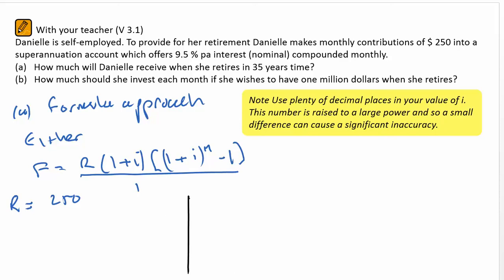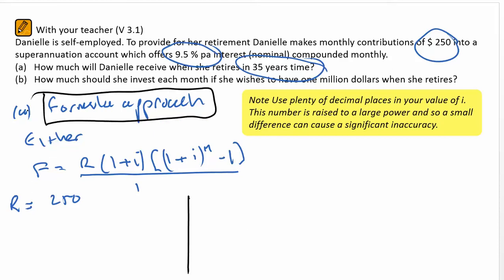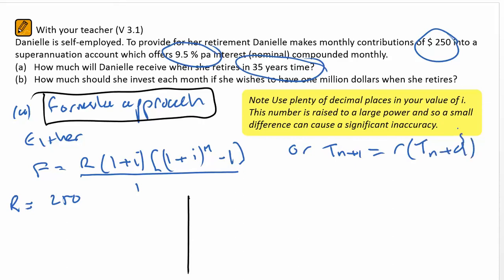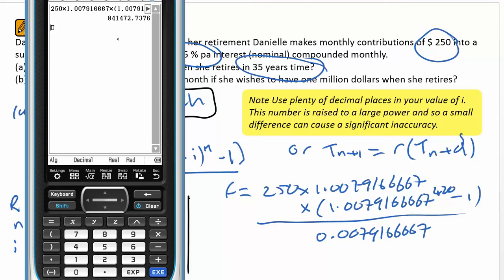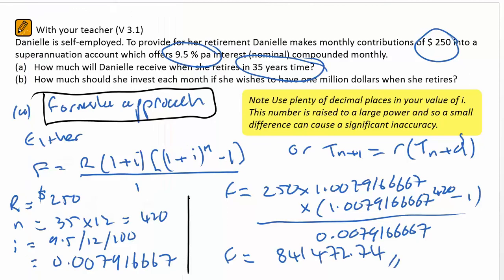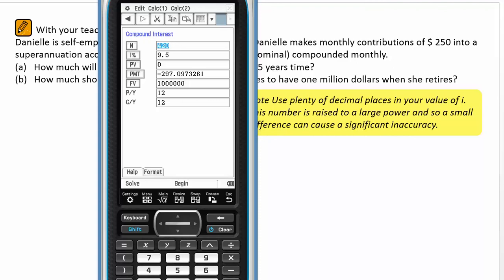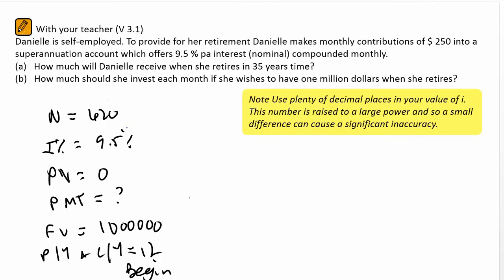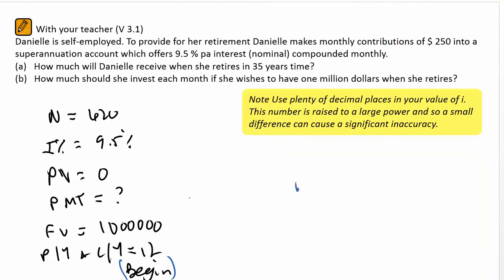MTG 3 Finance V 3 1